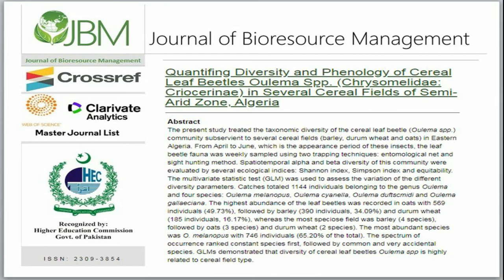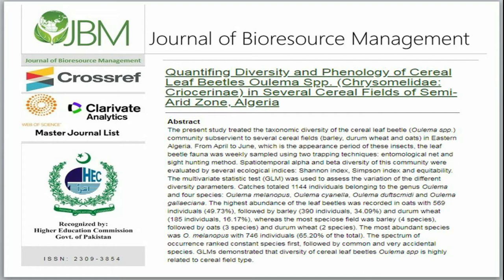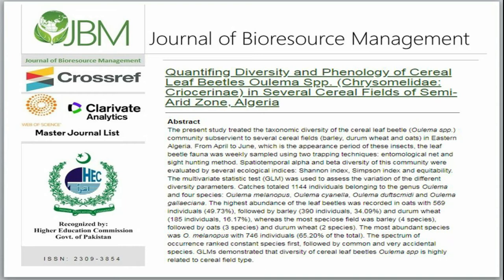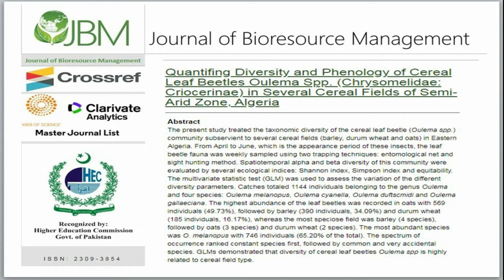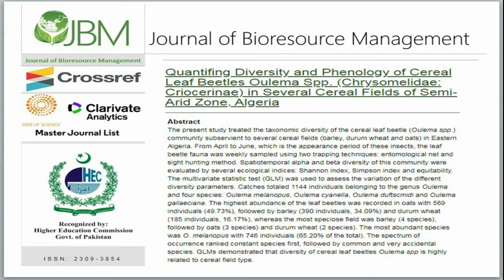Quantifing Diversity , Phenology of Cereal Leaf Beetles Oulema Spp. Several Cereal Fields , Algeria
Quantifing Diversity and Phenology of Cereal Leaf Beetles Oulema Spp. (Chrysomelidae: Criocerinae) in Several Cereal Fields of Semi-Arid Zone, Algeria